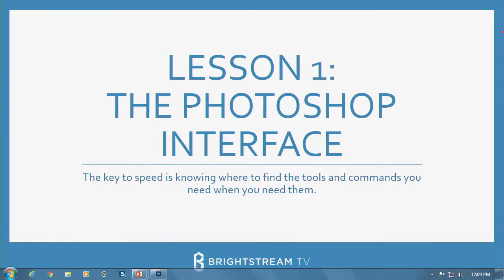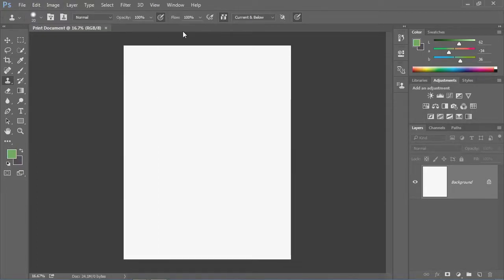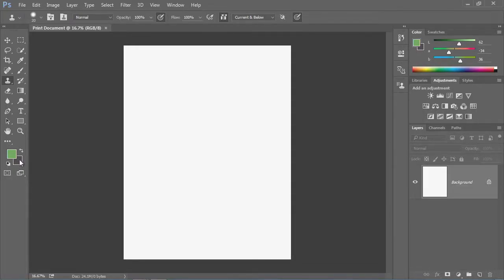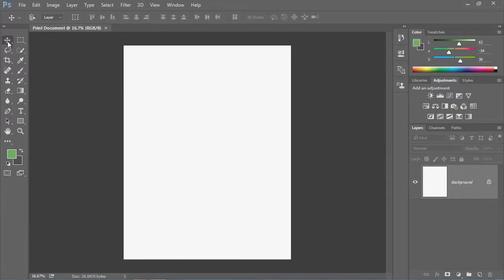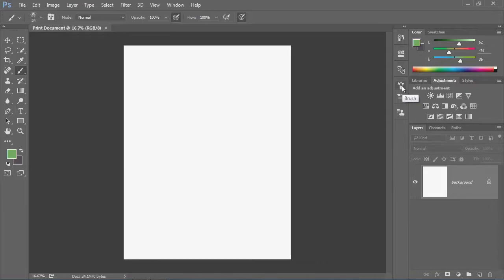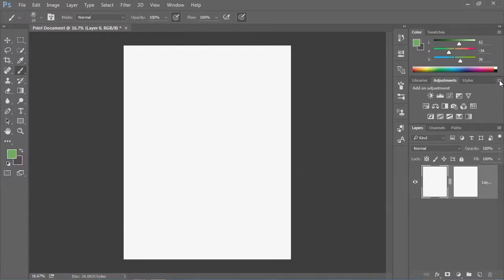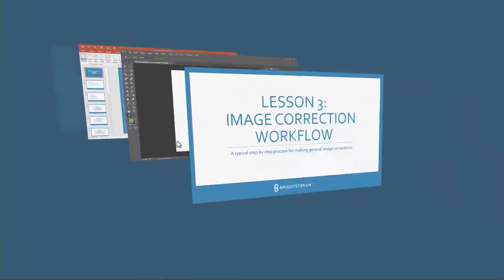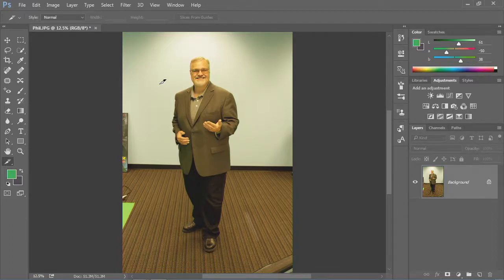Photoshop Fundamentals - 2015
This presentation is a recording of a live broadcast from our online TV platform - BrightStreamTV. Lodestone was able to produce 22 live shows in 2015-16 and then ceased production. We hope by posting these episodes on YouTube, there are still viewers who will find value in the content presented. We sure had fun creating these shows! Enjoy!